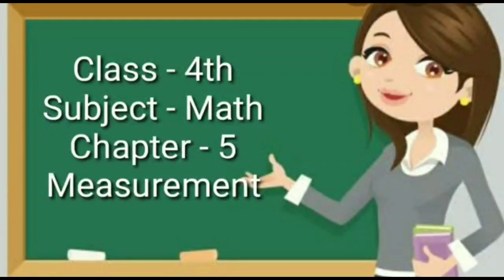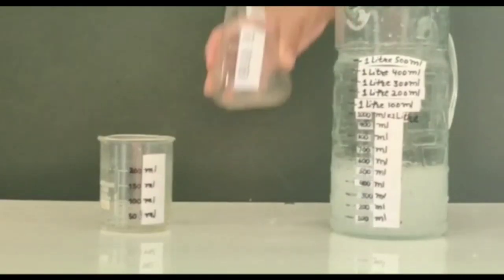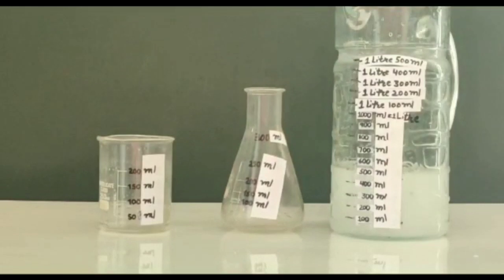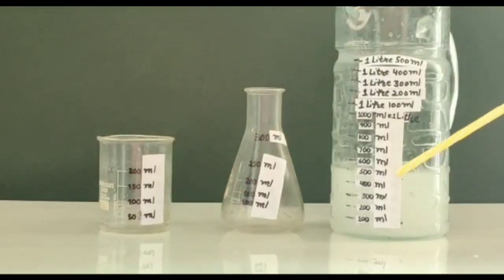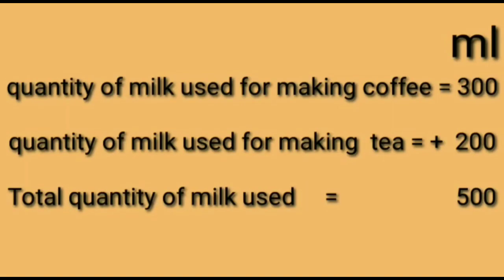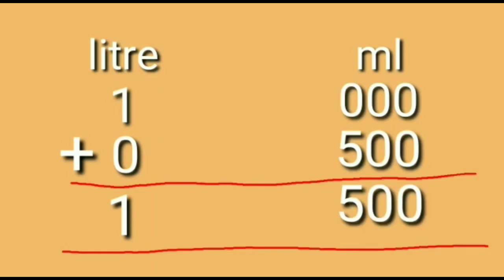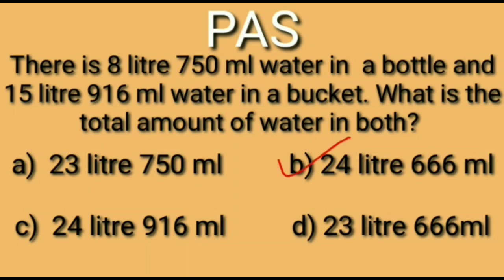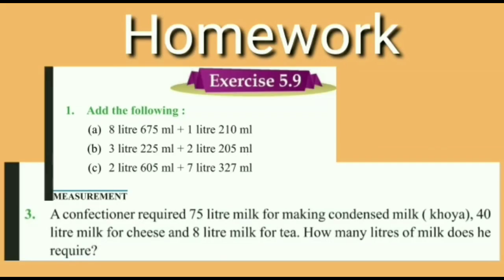Learn how to add capacity units in English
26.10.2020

Maths World
Chapter : 5
Measurement

Learn how to add capacity units.